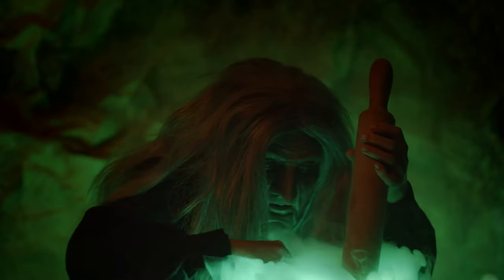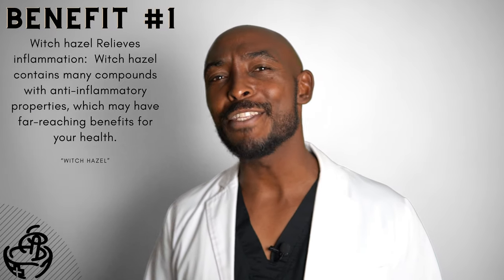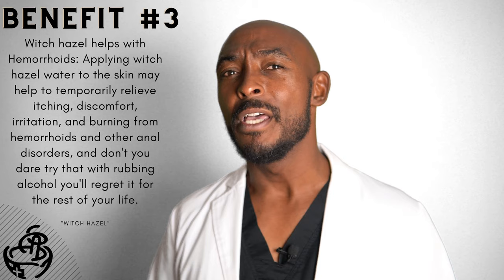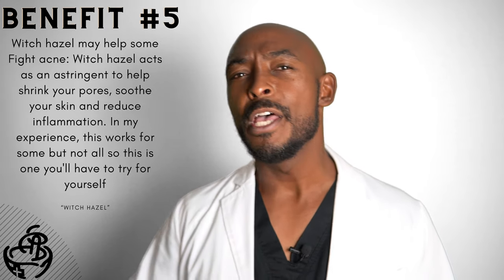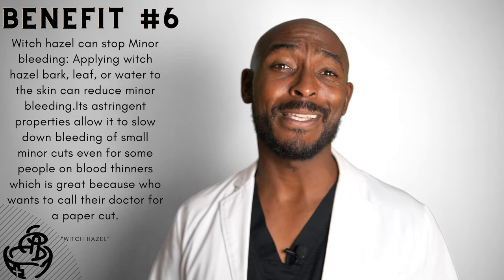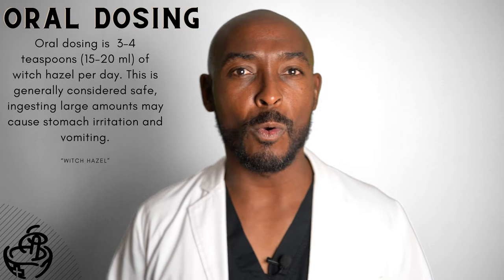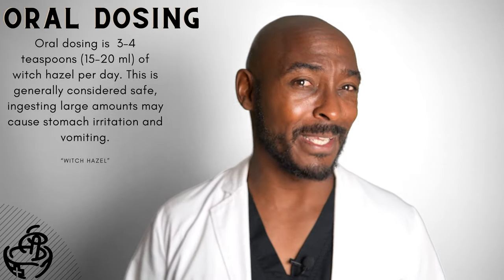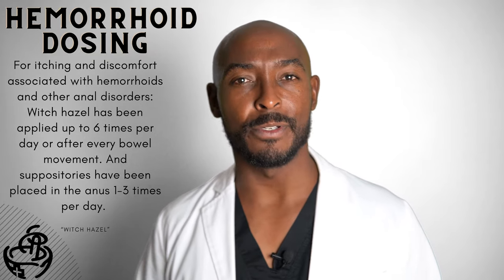Witch Hazel: What is it, and is it better than alcohol and peroxide?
Witch hazel … You see it next to the out of stock rubbing alcohol and peroxide every time you go into that section of your local pharmacy… You wonder should I just grab some witch hazel to sanitize my hands, will it even work, what in the world is witch hazel? Why is this Mysterious Elixir called witch hazel in the first place? Let's learn what witch hazel is all of its amazing properties and everything that it is not coming up next you won't want to miss it.

DrMaxGreenlee.com

This content is strictly the opinion of Dr. Max Greenlee and is for informational and educational purposes only. It is not intended to provide medical advice or to take the place of medical advice or treatment from a personal physician. All viewers of this content are advised to consult their doctors or qualified health professionals regarding specific health questions. Neither Dr. Max Greenlee nor the publisher of this content takes responsibility for possible health consequences of any person or persons reading or following the information in this educational content. All viewers of this content, especially those taking prescription or over-the-counter medications, should consult their physicians before beginning any nutrition, supplement or lifestyle program.